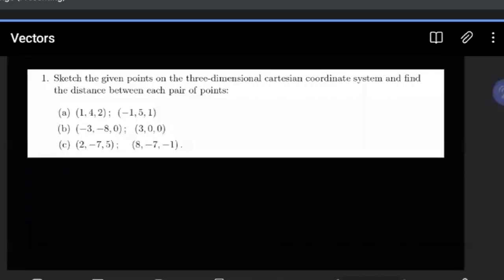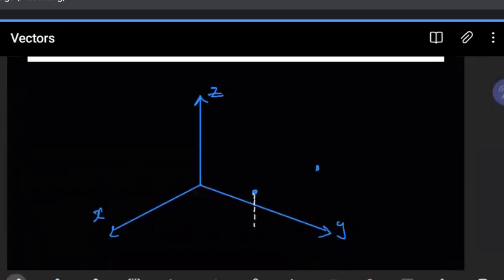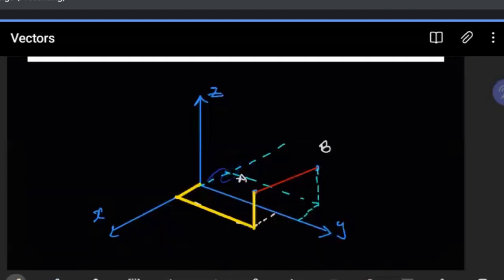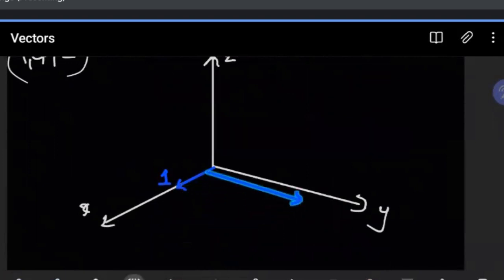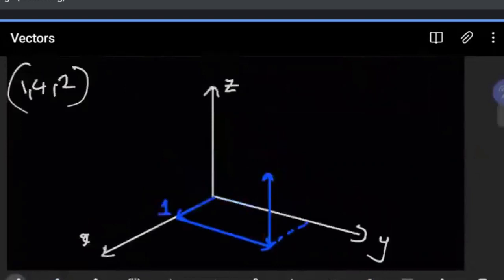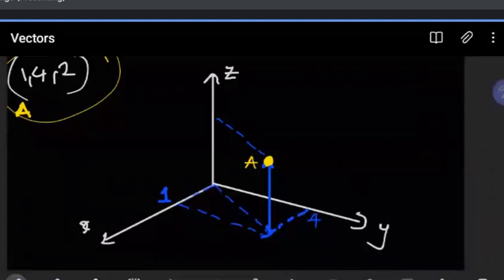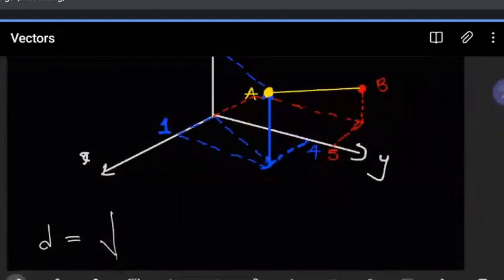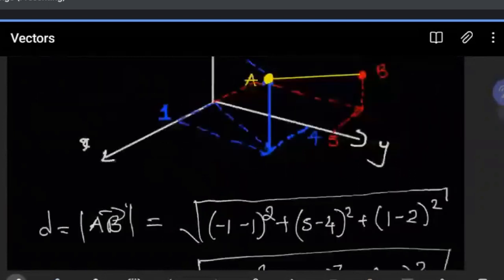Introduction to vectors in Space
In this video, we demonstrate how to plot points in 3D and determine the distance between them.